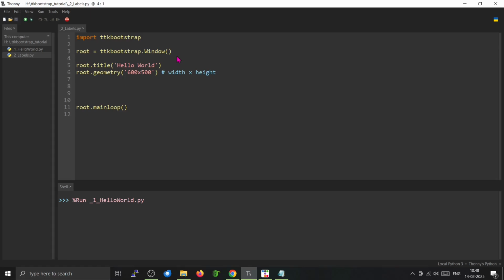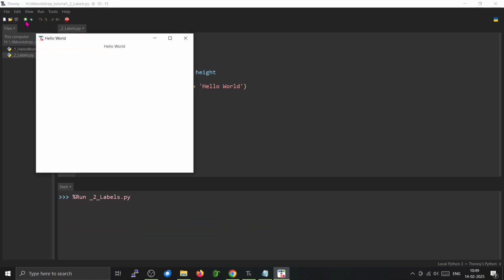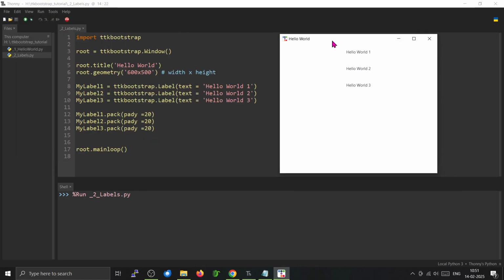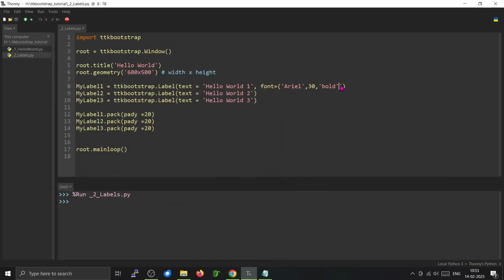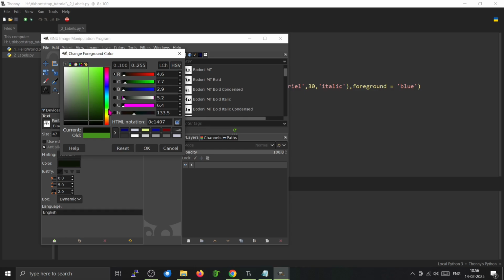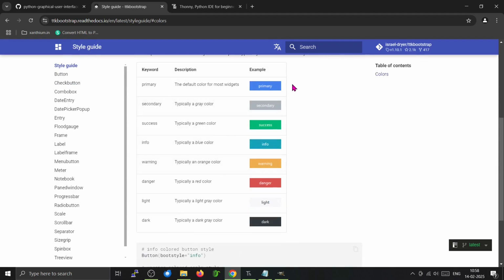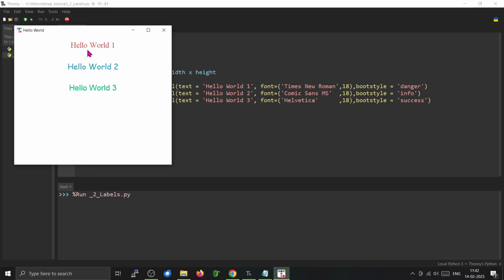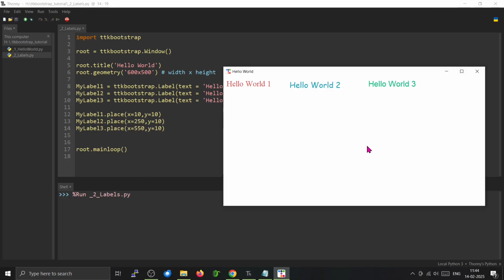Creating Labels in Tkinter (ttkbootstrap) and Setting Fonts and Font sizes of Labels using Python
Links to Code, Design Files, Website Tutorials Below,👇

In this Tutorial,We will learn how to create a label using the Tkinter (ttkbootstrap) library and Python Language.
You will learn how to place the label on the Tkinter (ttkbootstrap) window using .pack() and .place() methods.
You will also learn how to change the  font of the text  used in the tkinter ttkbootstrap Label widget.
We will learn to change the size of the font used in the ttkbootstrap label and also to apply specific themes for the label.